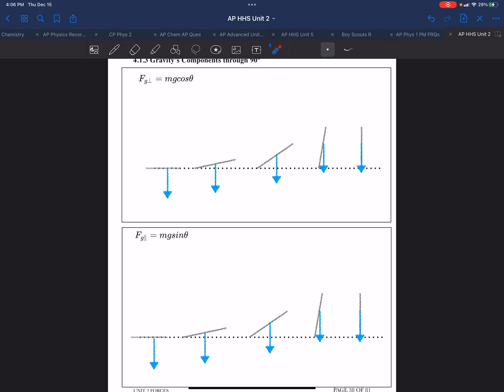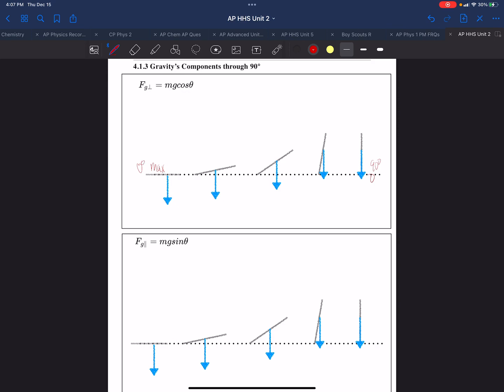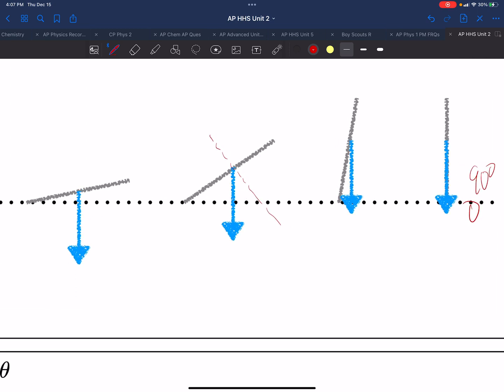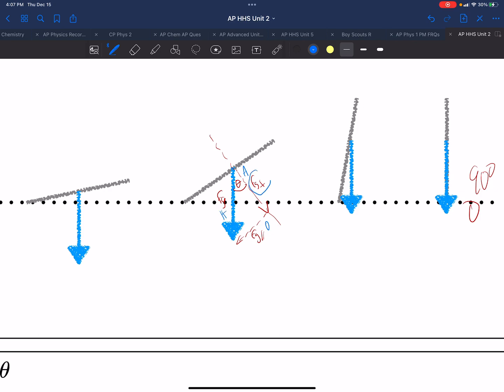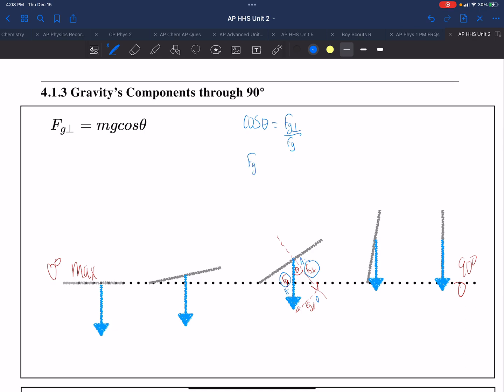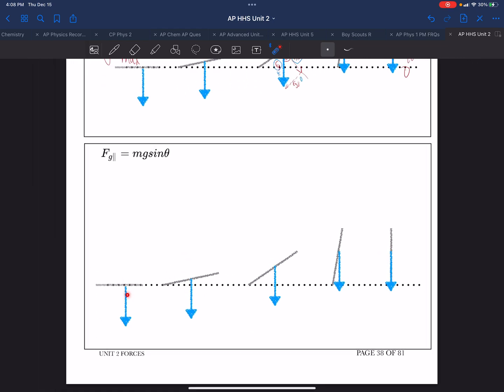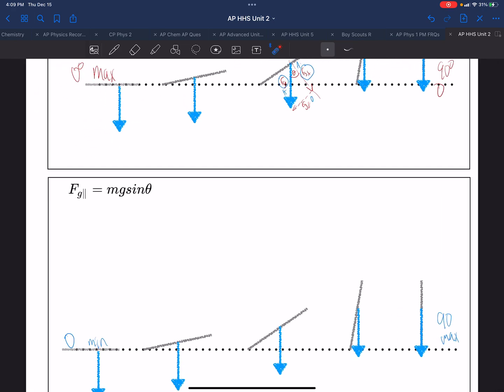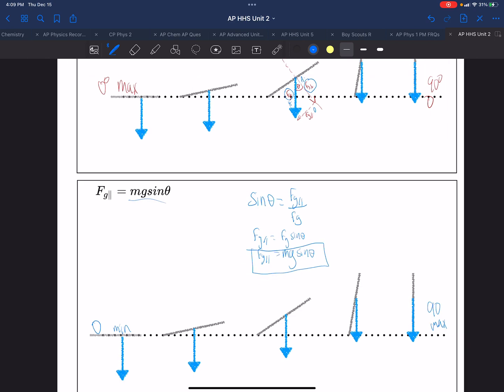4 1 3 Fg components calc